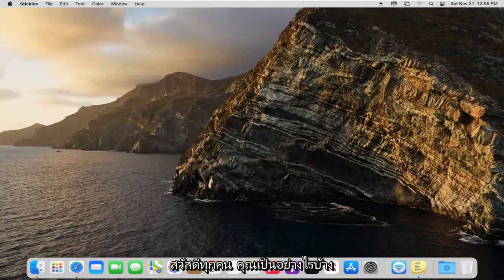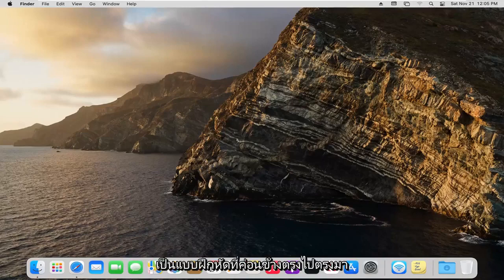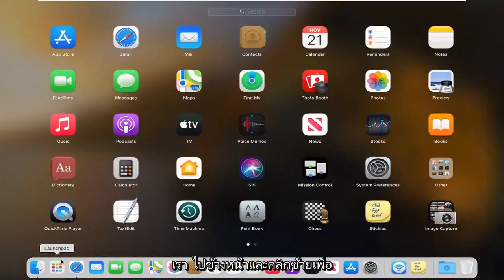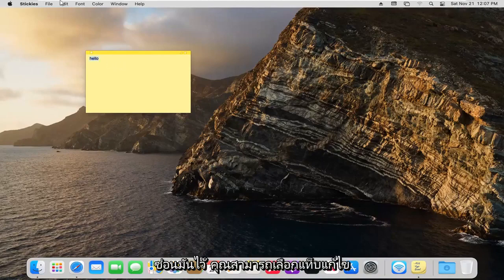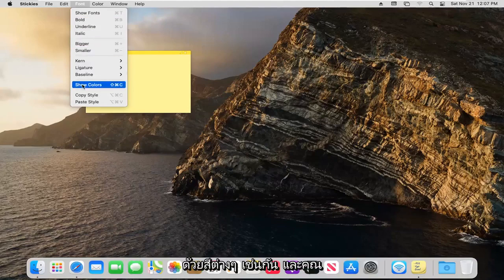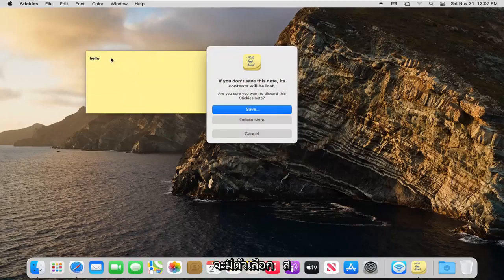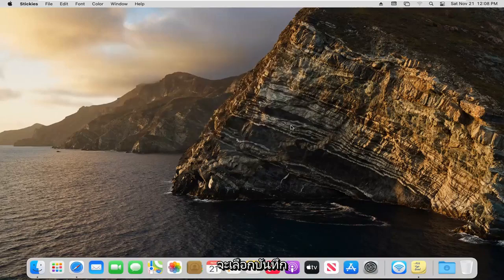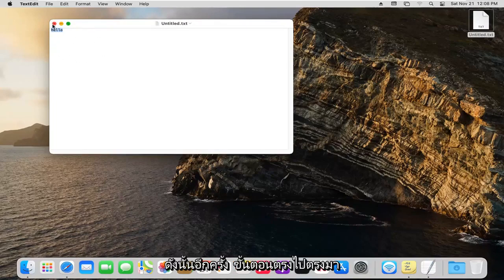วิธีการสร้างและใช้บันทึกย่อช่วยเตือนบน Mac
วิธีใช้ Sticky Notes หรือ Stickies บน Mac หรือ MacBook [บทช่วยสอน]

จดบันทึก รายการ และแม้แต่รูปภาพในบันทึกย่อช่วยเตือนบนเดสก์ท็อปของคุณ คุณเห็นโน้ตทุกครั้งที่เปิดแอพ Stickies บน Mac ของคุณ

หน้าต่างเหล่านี้ยังคงอยู่บน MacBook Desktop ของคุณตราบเท่าที่แอปพลิเคชัน Stickies ทำงานอยู่

โน้ต MacBook
โน้ต MacBook Air
โน้ต MacBook Pro
เครื่องทำโน้ต
กู้คืนโน้ต mac
แอพโน้ตสำหรับ mac
บันทึกย่อของ MacBook Pro บนเดสก์ท็อป
โน้ตบน MacBook
โน้ตสำหรับ MacBook
โน้ต MacBook
โน้ต mac
โน้ตสำหรับ mac
โน้ตบน mac

บทช่วยสอนนี้จะใช้กับ MacBook Pro, Air, Mini ที่ใช้ระบบปฏิบัติการ macOS